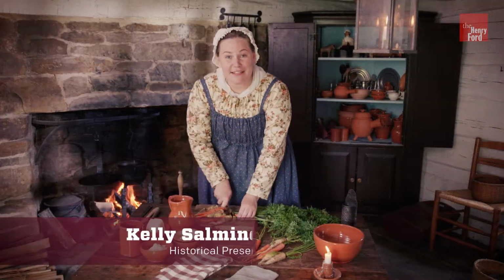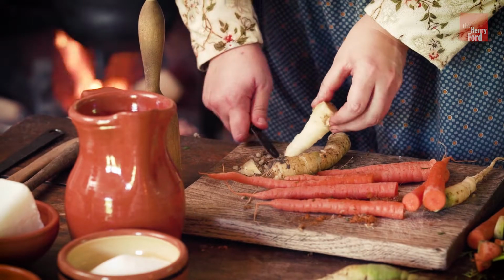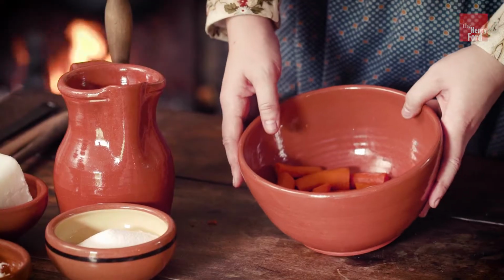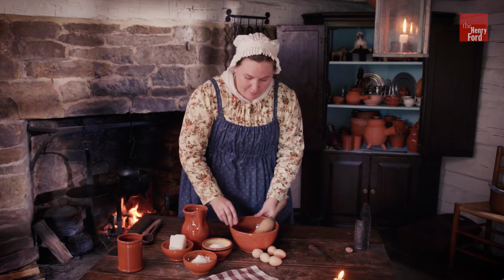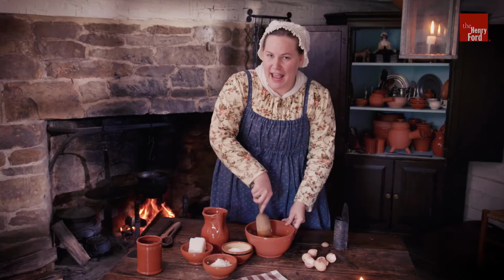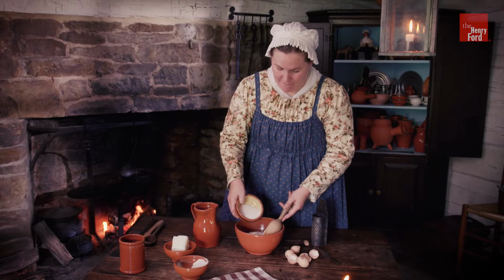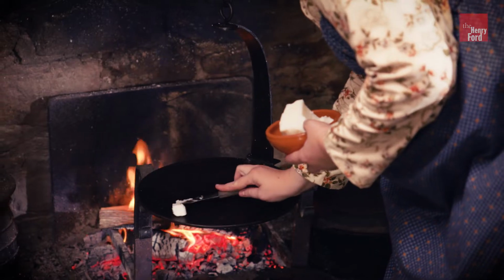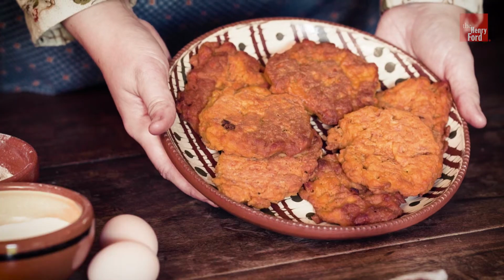How to Make 1803 Carrot Fritters | Fall Flavors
Step inside the historic birthplace of William Holmes McGuffey and see a step-by-step historic cooking demo for an 1803 carrot fritter recipe. Kelly demonstrates what it was like cooking over an open hearth and using seasonal autumn ingredients.

This simple carrot fritter recipe uses orange and white variety of carrots, farm-fresh eggs, flour, sugar, milk, and nutmeg. Then, they are fried over an open hearth.

Our carrot fritter recipe is great for autumn cooking!